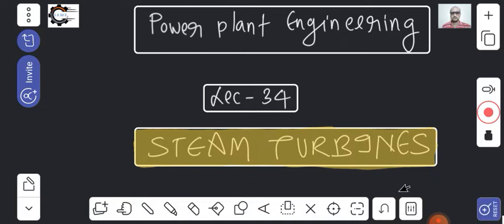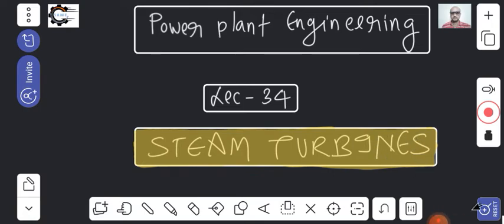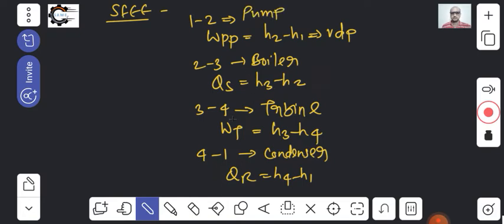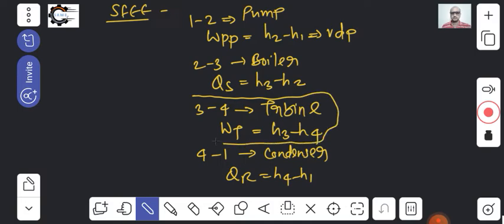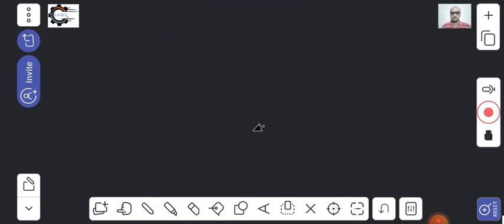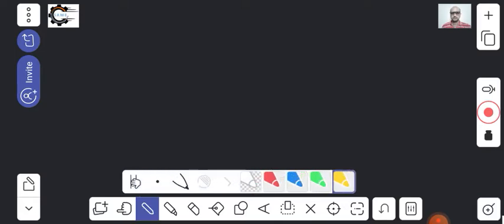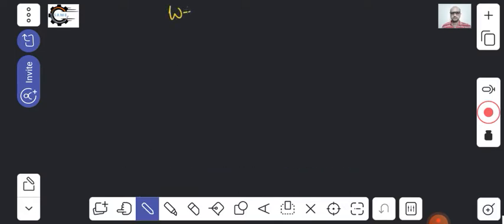Power Plant Engineering l Lec - 34 l Steam Turbine